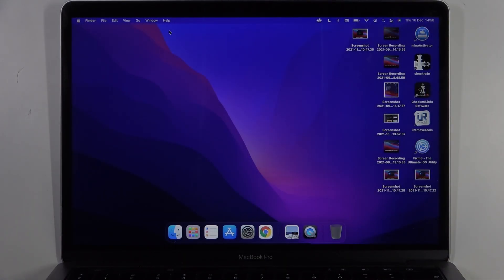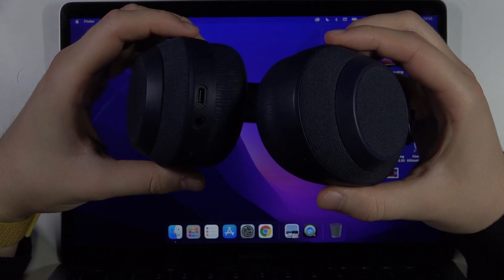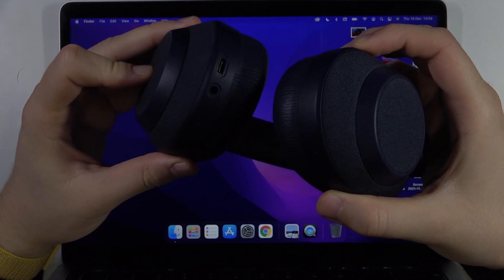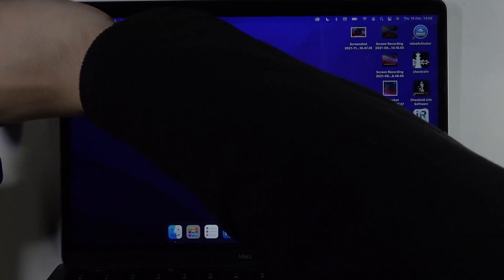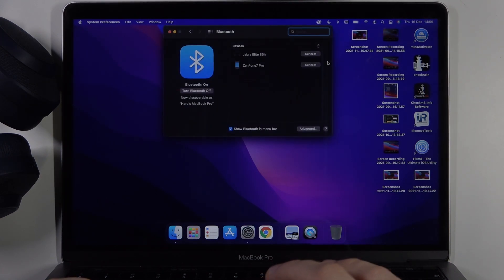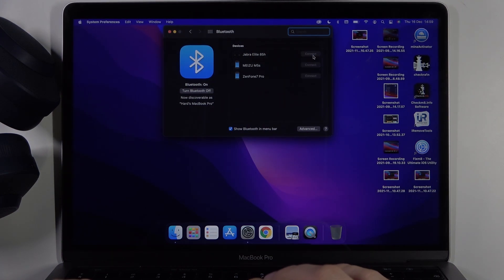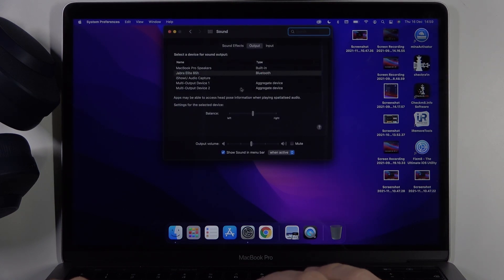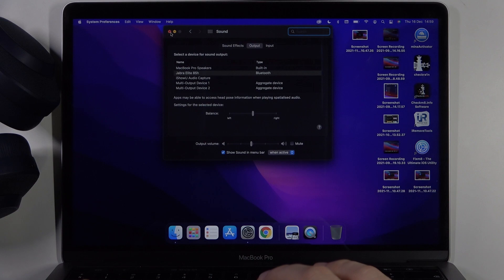How to Connect JABRA Elite 85H with Macbook - Use Jabra 85H Headphones with Macbook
You can connect the Jabra Elite 85H to your Macbook using the bluetooth feature that comes with both devices.

How to Pair JABRA Elite 85H with Macbook? How to Plug JABRA Elite 85H with Macbook?